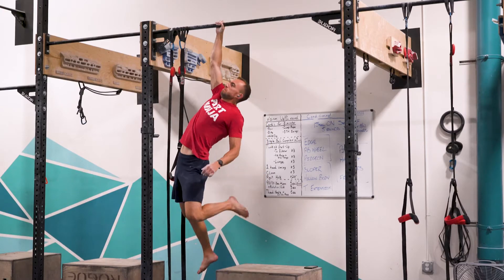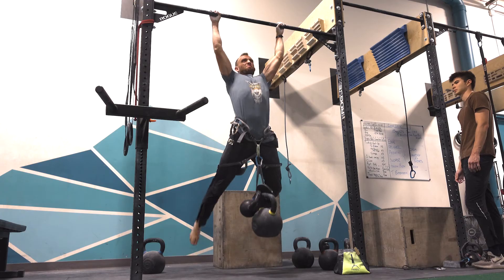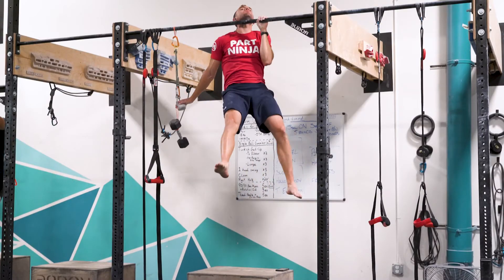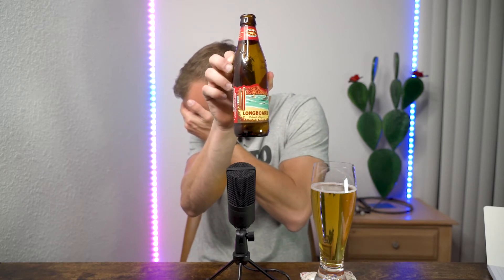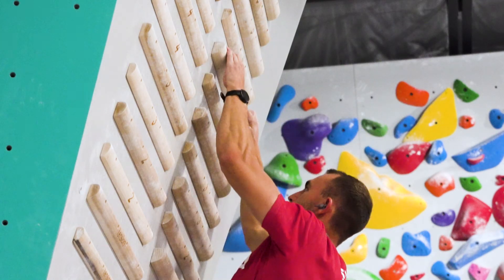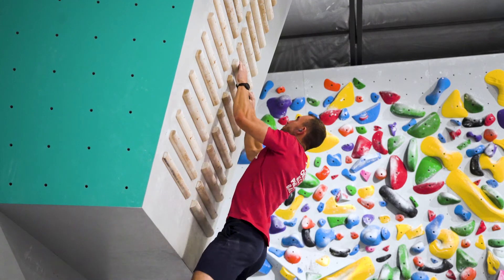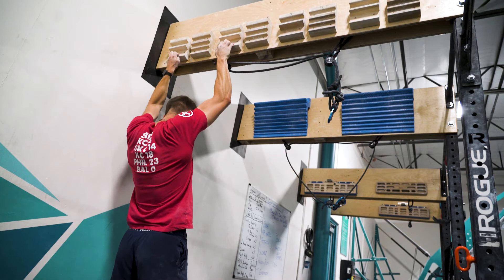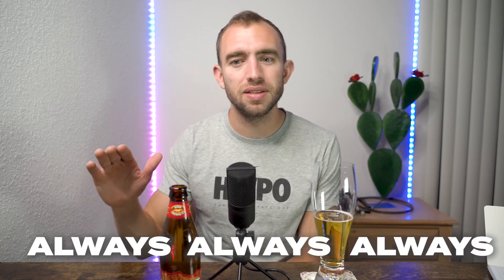Simple Campus Board Training Session + One Arm Pull Up Test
Today I go over a post rock climbing training session! I start with a one arm pull up strength test to see where my one arm is currently at and then I move onto a simple campus board exercise and some hangboard training. This was all done after a pretty light bouldering session.

Follow more of my day to day workouts on Instagram